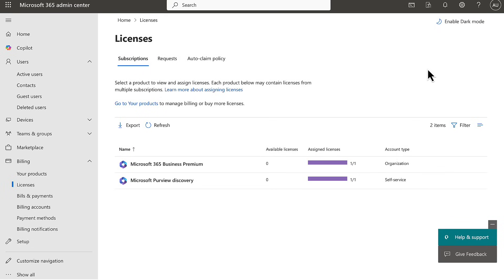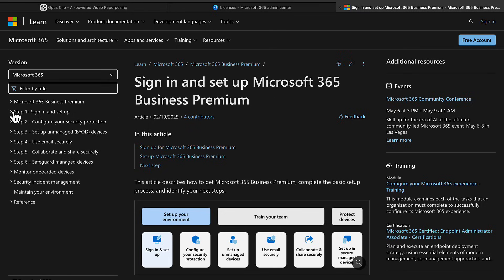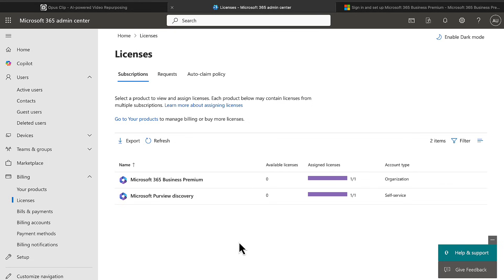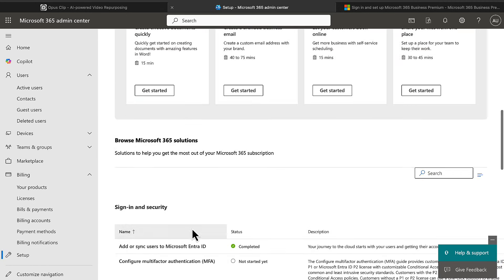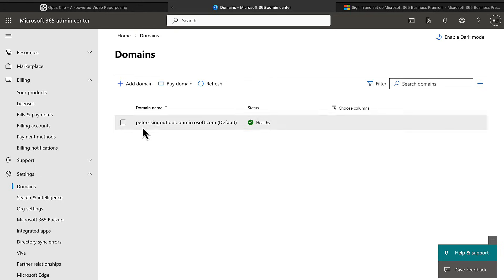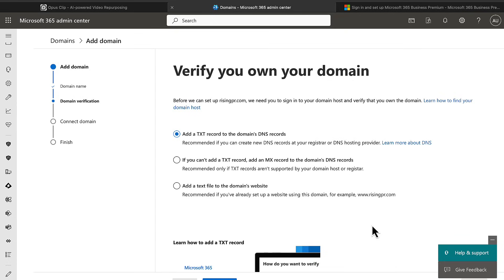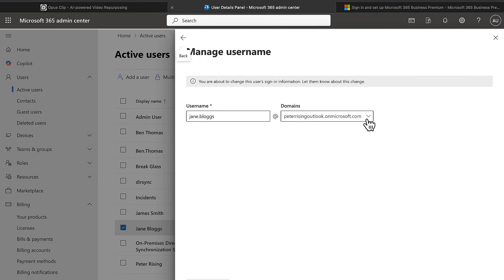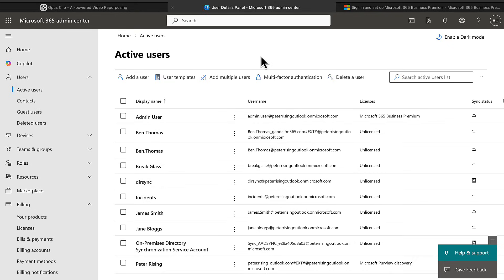Unlock the Power of M365 BUSINESS PREMIUM - Part 1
In this video, the first in a series of many, I will take you through the value of the Microsoft Business Premium subscription so you can understand what to configure and what your priorities should be.

00:00 Introduction
01:20 Documentation
06:34 Add a domain
08:22 Verify the domain